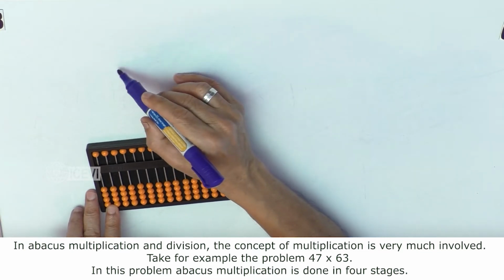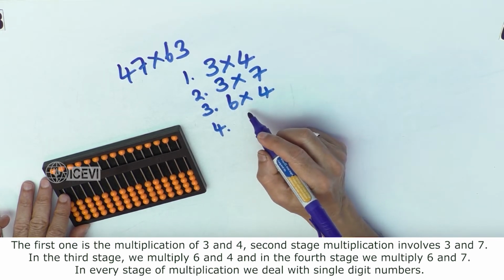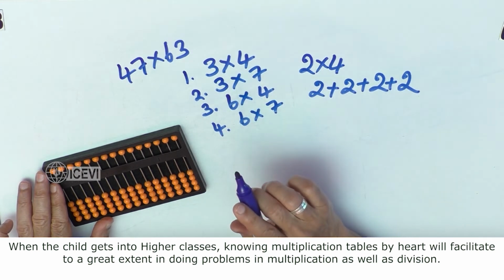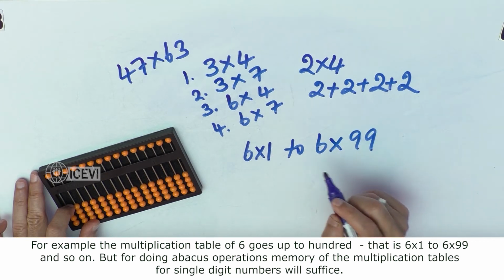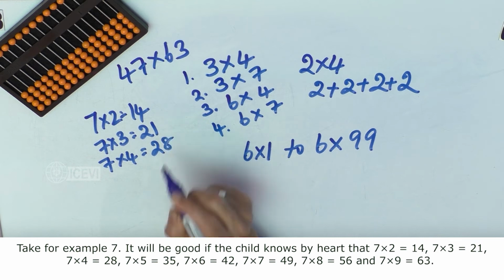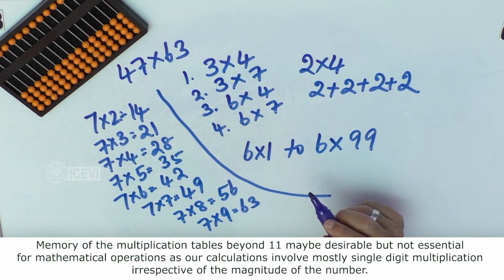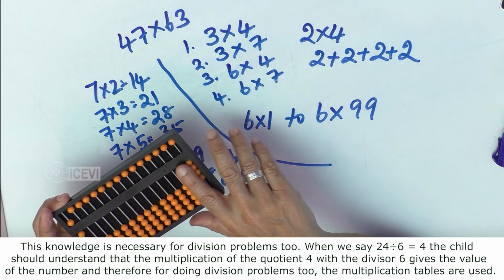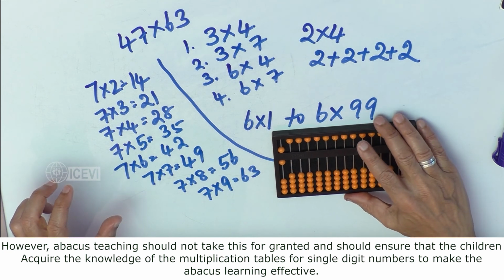#49 Need for the knowledge of multiplication tables for single digit numbers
This video describes how important the knowledge of basic multiplication tables for single digit numbers is for the effective multiplication process using abacus.